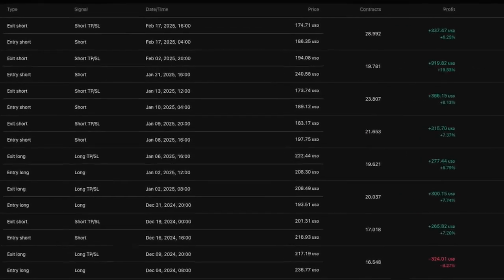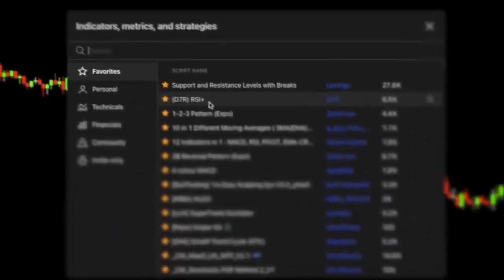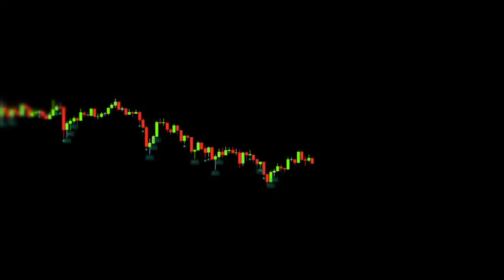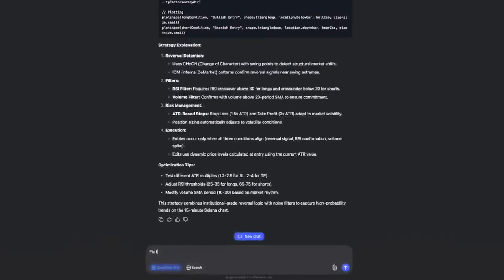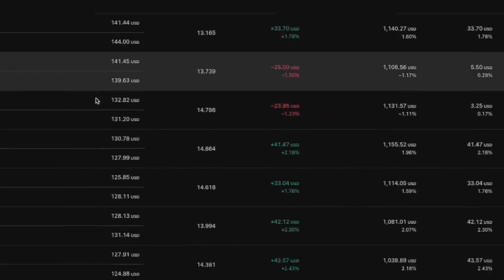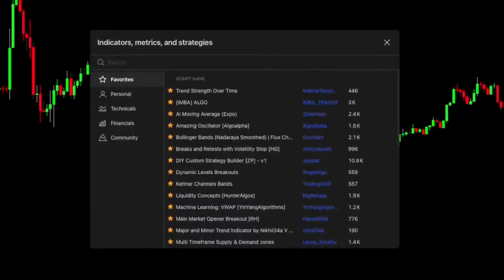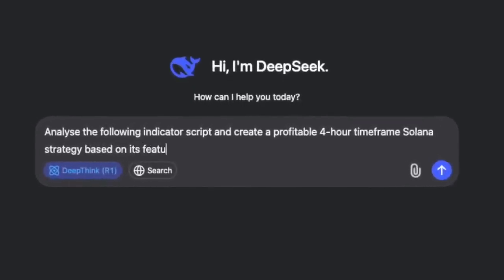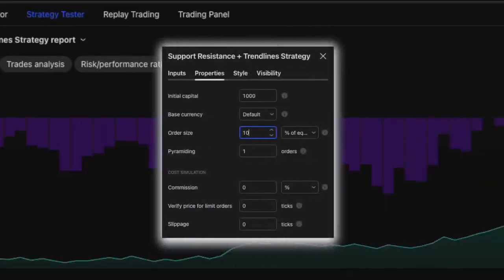DeepSeek Turns FREE TradingView Indicator into PROFITABLE Strategy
¡Bienvenido a Crypto BITX! 🚀 Aquí exploramos el emocionante mundo de las criptomonedas, la tecnología blockchain y las últimas tendencias del mercado. Mi objetivo es compartir información, análisis y perspectivas para que puedas entender mejor este espacio.
Importante: Quiero dejar claro que no soy asesor financiero. Toda la información compartida en este canal es para fines educativos y de entretenimiento. Las inversiones en criptomonedas conllevan riesgos significativos y es fundamental que hagas tu propia investigación (DYOR) y consultes con un profesional financiero antes de tomar cualquier decisión de inversión. ¡Acompáñame en esta aventura cripto!"
Opción 2 (Un poco más personal):
"¡Hola a todos y bienvenidos a Crypto BITX! Soy [Tu Nombre, si quieres añadirlo, o simplemente 'el creador de Crypto BITX'] y estoy fascinado por el universo de las criptomonedas. En este canal, nos sumergimos en todo lo relacionado con Bitcoin, Ethereum, altcoins, NFTs, DeFi y mucho más. Me encanta desglosar conceptos complejos y compartirlos de una manera que todos podamos entender.
Mi pasión es el aprendizaje y la exploración en el espacio cripto, y te invito a unirte a la conversación.
Aviso Importante: Es crucial que entiendas que el contenido de Crypto BITX no constituye asesoramiento financiero. Soy un entusiasta y educador, no un profesional financiero certificado. El mercado de las criptomonedas es volátil y las inversiones pueden resultar en pérdidas. Siempre investiga a fondo y considera buscar asesoramiento profesional antes de invertir. ¡Construyamos conocimiento juntos en Crypto BITX!